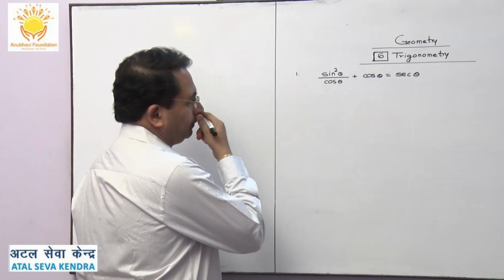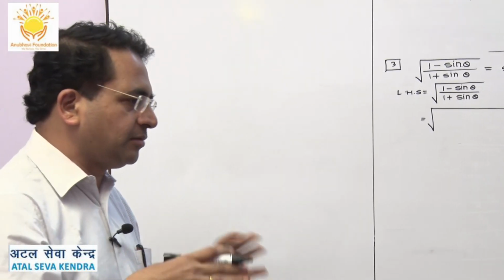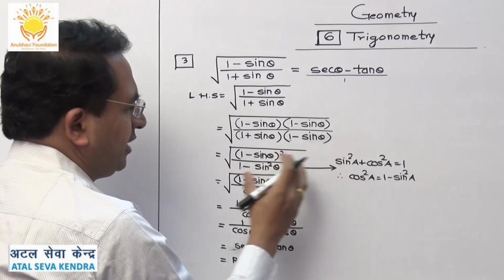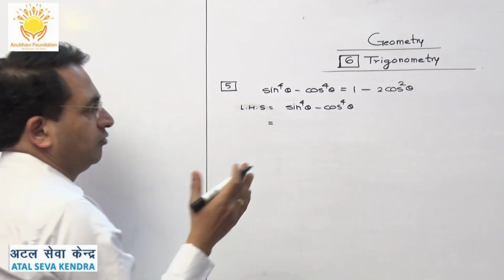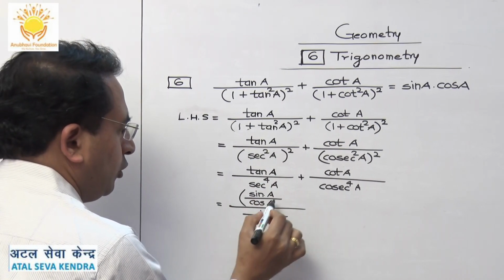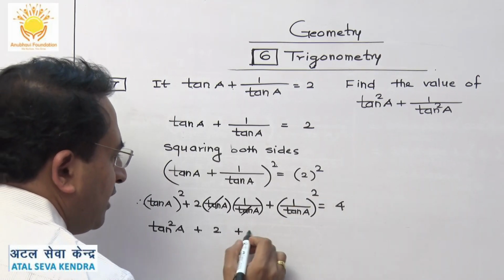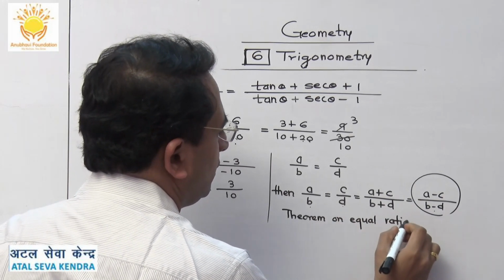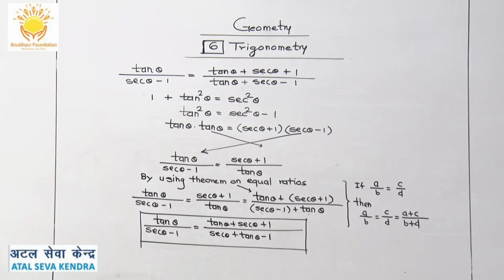English Medium– Subject: Maths 2(Geometry)– Lecture 10